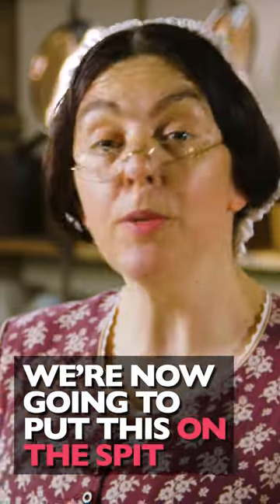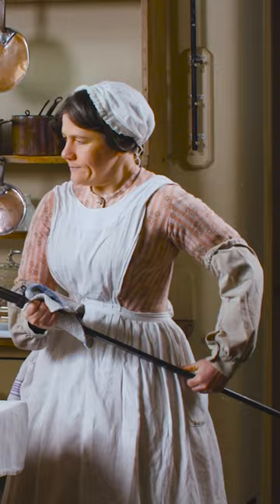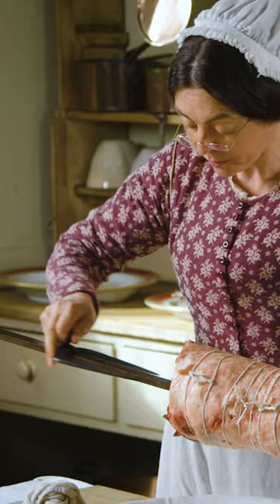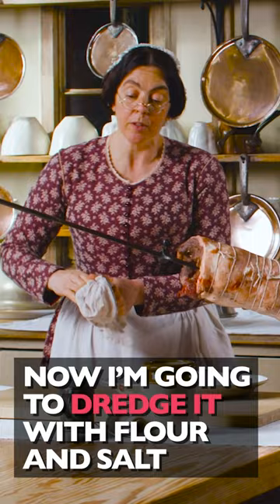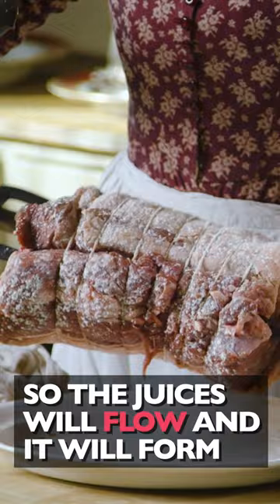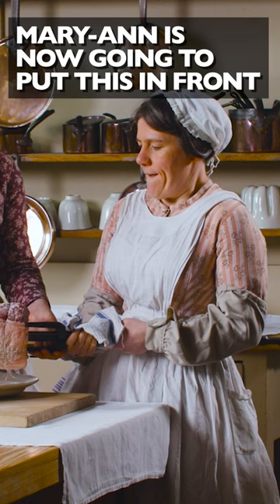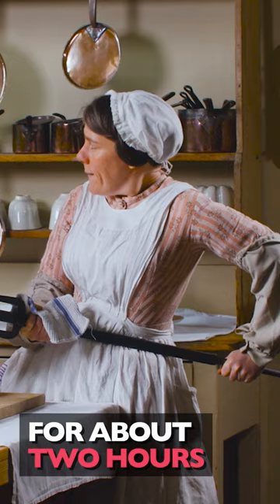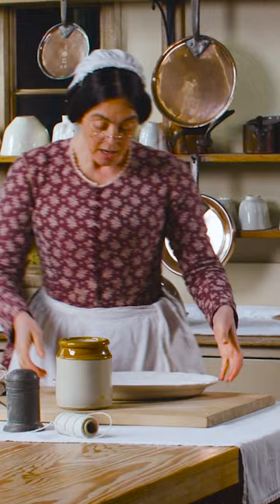Spit Roast Beef, Victorian Style 🍖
Mrs Crocombe is back with a recipe ideal for a national celebration. Click over to our channel for the full video!